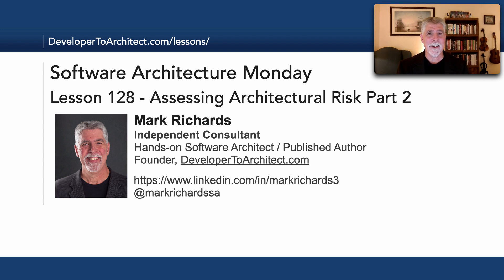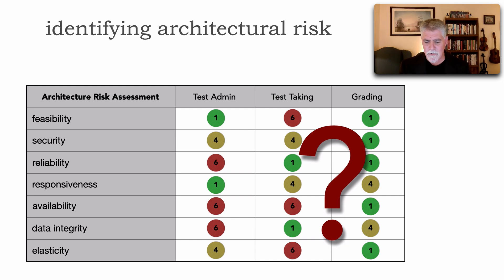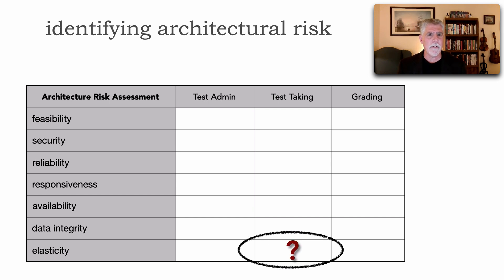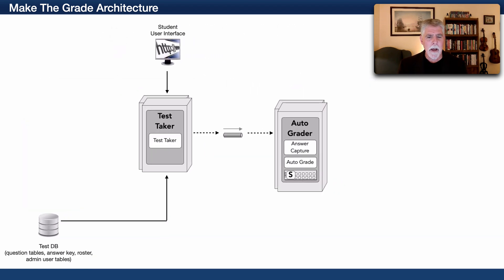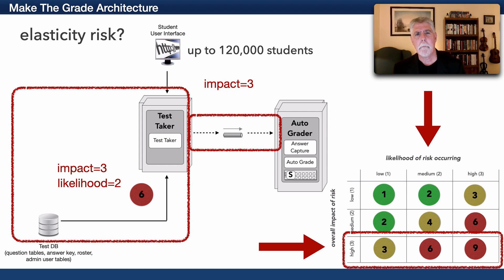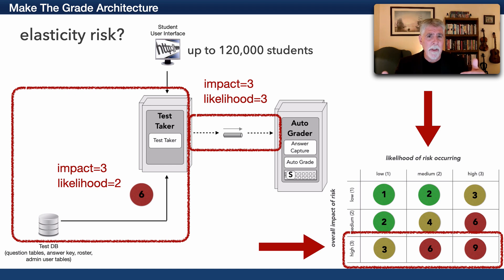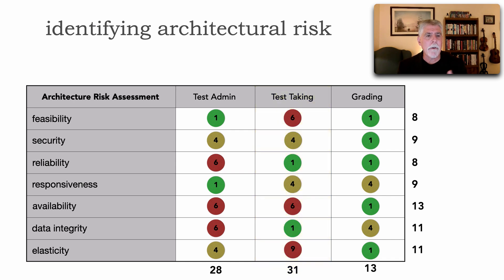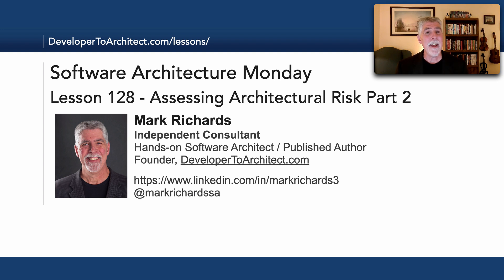Lesson 128 - Assessing Architectural Risk Part 2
One of the responsibilities of a software architect is to continually identify and assess risk within an architecture. For example, are we at risk for supporting our scalability needs in our architecture? Are we at risk for supporting the level of responsiveness or data integrity in our architecture? In the prior lesson (Lesson 127) Mark Richards showed how to determine what to assess in an architecture by discussing the context and criteria within an architecture assessment. In this lesson Mark continues from the prior lesson and shows how to identify and objectify risk in an architecture.